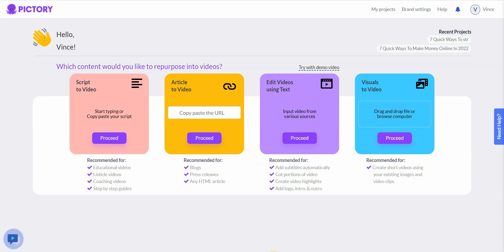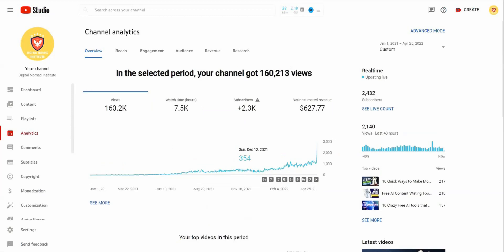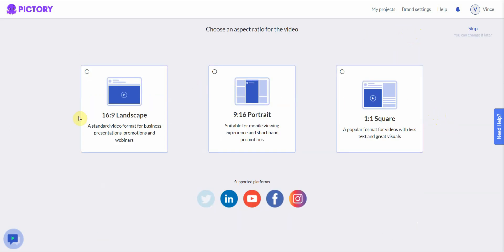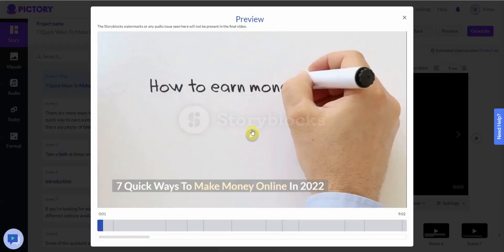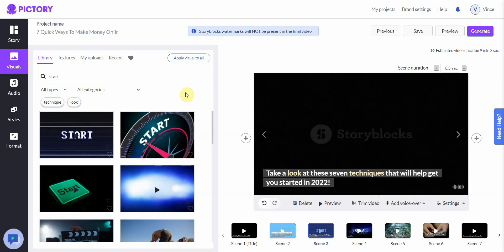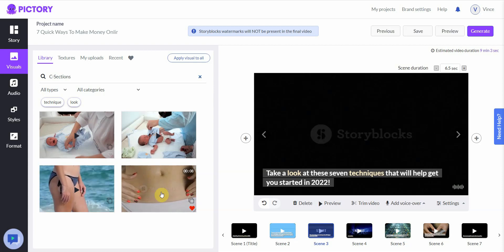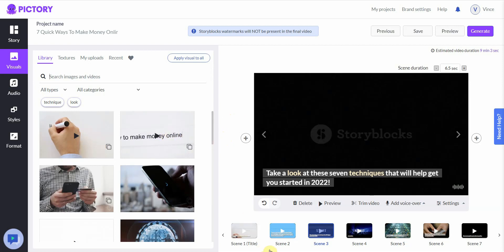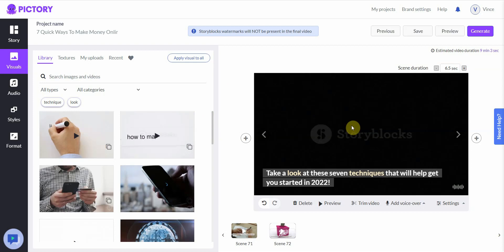Pictory Review and Demo - Strength and Weaknesses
Pictory AI Video Creator is a new way of making videos. This video will teach you what to expect from the software, how it works, and its advantages.